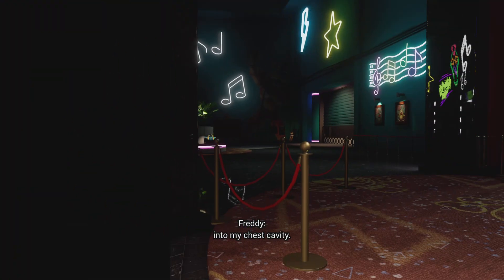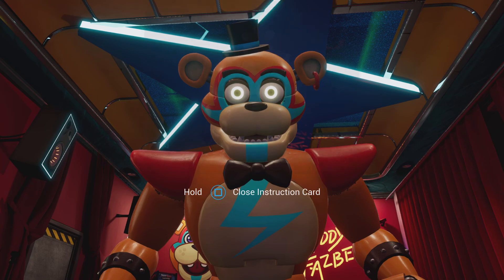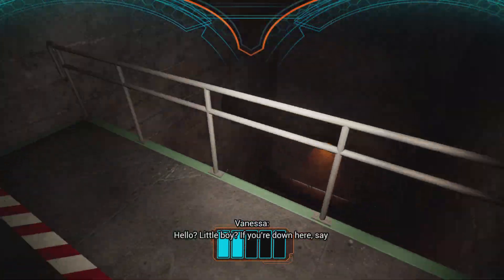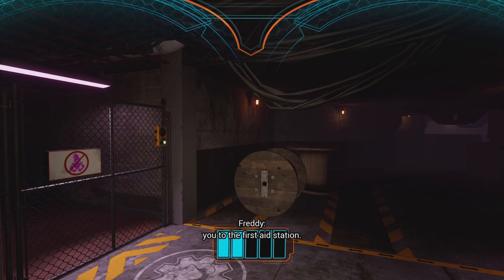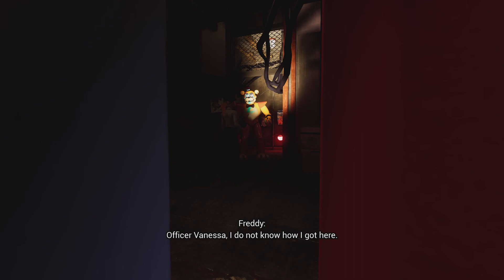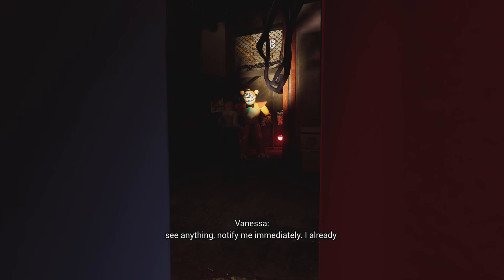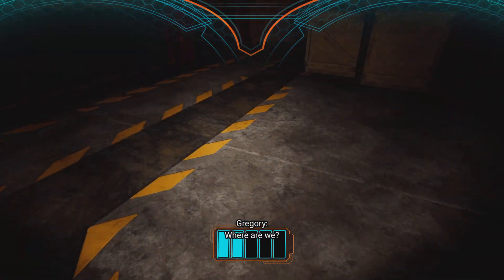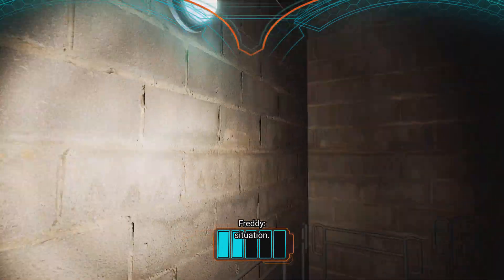Five Nights at Freddy's: Security Breach how to do tunnels